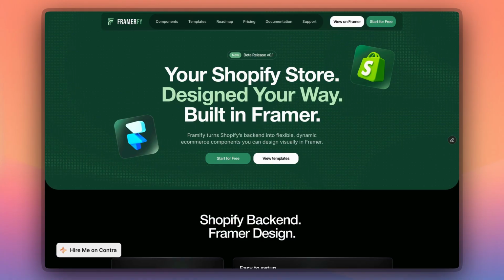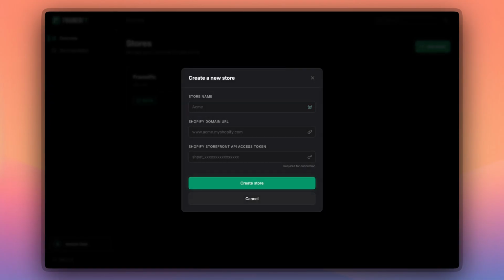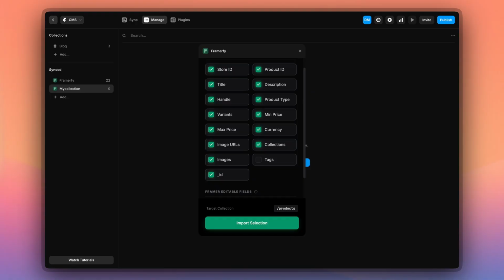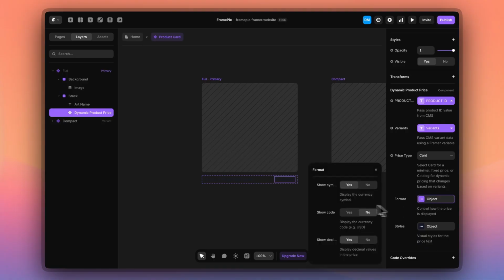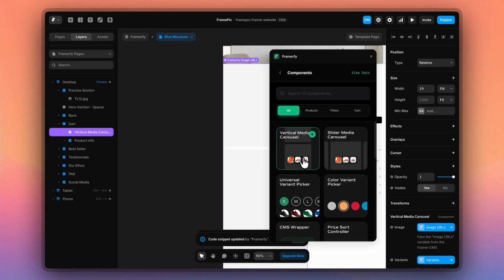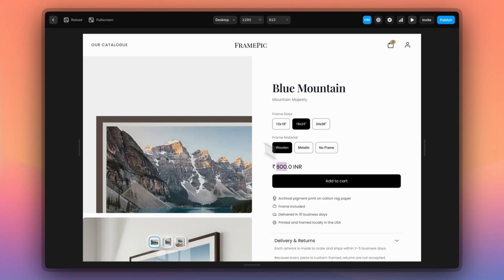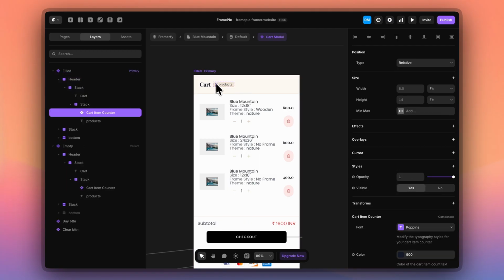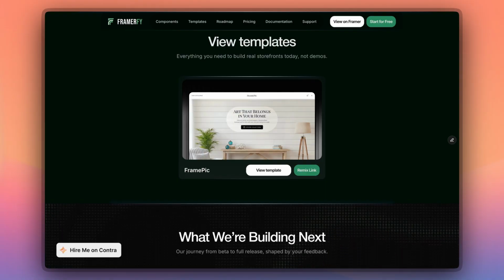How to Connect Shopify to Framer with Framerfy (2026)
Learn how to connect Shopify to Framer using Framerfy, the no-code plugin that lets you design and launch a full Shopify storefront directly in Framer.

In this step-by-step tutorial, I walk you through the complete process of setting up a Shopify store inside Framer using the Framerfy plugin and the FramePic Framer template. You will learn how to connect your Shopify store, sync live product data, build product pages, add a shopping cart, and publish a fully functional ecommerce website without writing any code.

Whether you are a designer adding ecommerce to your Framer projects, a Shopify store owner who wants a fully custom storefront, or an entrepreneur launching your first online store, this tutorial covers everything you need to get started with Framer and Shopify.

⏱️ TIMESTAMPS:
0:00 - Introduction
0:40 - Setting Up Shopify Headless App
1:21 - Installing Framerfy Plugin
2:01 - Connecting Your Shopify Store
3:23 - Products, Variants and Pricing Overview
3:57 - Importing Products into Framer CMS
5:06 - Building the Homepage
6:08 - Catalog Page Setup
7:15 - Product Detail Page
8:23 - Variant Selectors
10:01 - Add to Cart Setup
10:36 - Cart Setup
12:50 - Profile Redirect Button
13:25 - Remix the Template
13:57 - Recap and Outro

Looking for custom web apps, mobile apps, websites using Framer or code, or AI automation?

📌 WHAT YOU WILL LEARN:
How to install and set up the Framerfy plugin in Framer
How to connect your Shopify Storefront API to Framer
How to sync products, variants, prices, and inventory
How to build product pages, cart, and checkout with no code
How to publish a fully functional headless Shopify store

💬 If this tutorial helped you, drop a comment and share what you are building.